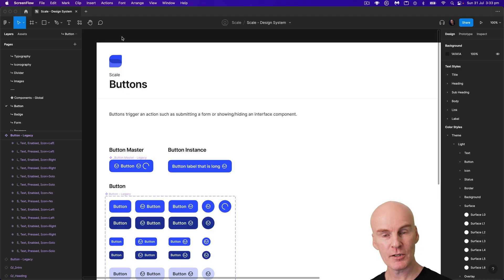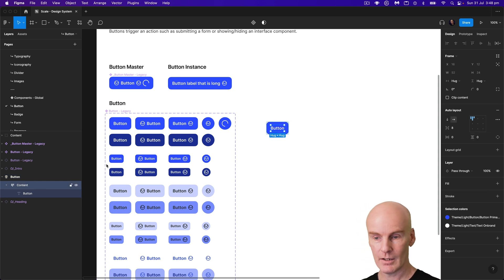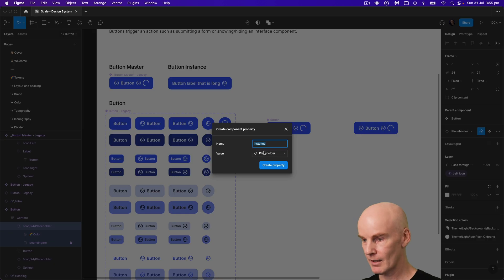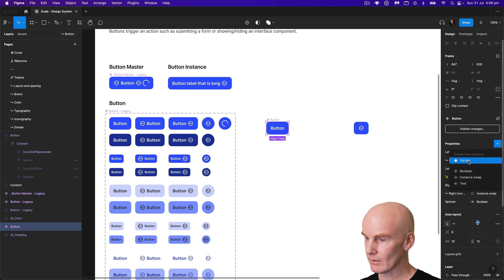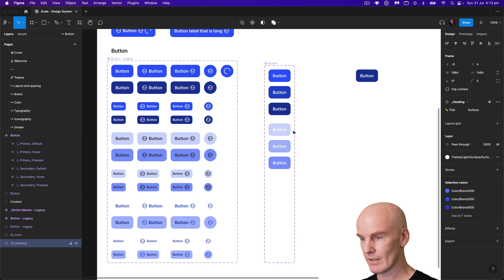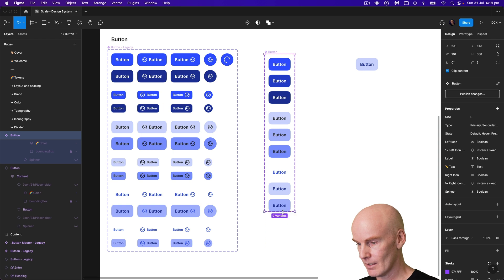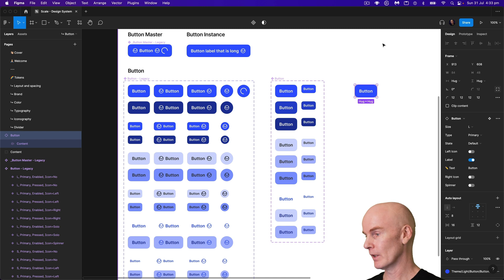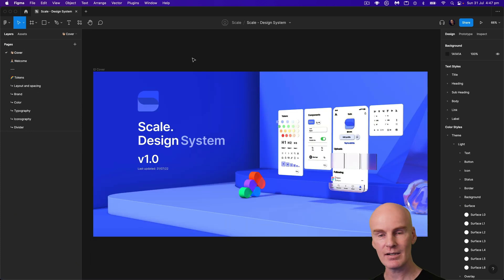Figma: Button Component with Properties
🤘 Learn how to wield the power of Figma’s Properties to create a badass Button Component 🤘

I’ve been away for a year, focussing on my Wife who is fighting Stage IV lung cancer, and my Daughter who’s needed us both during this time. 🙂